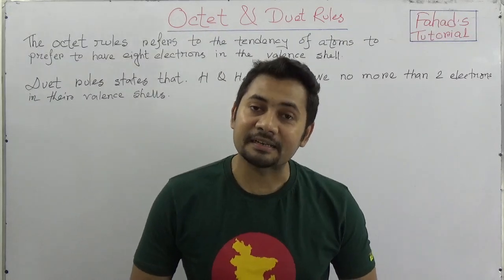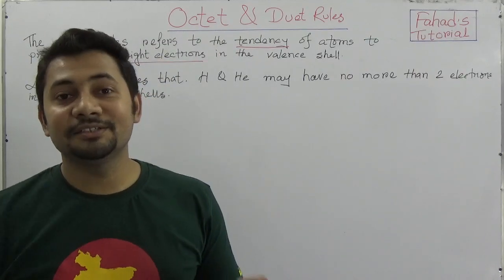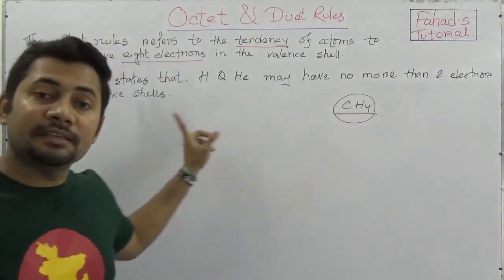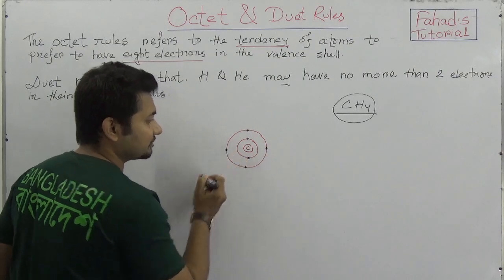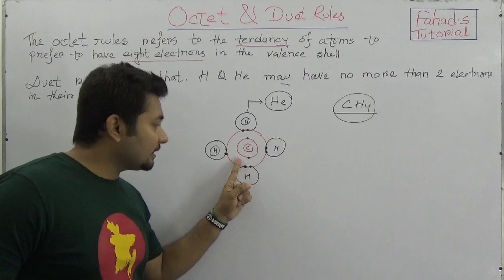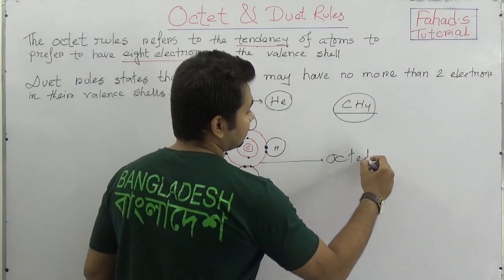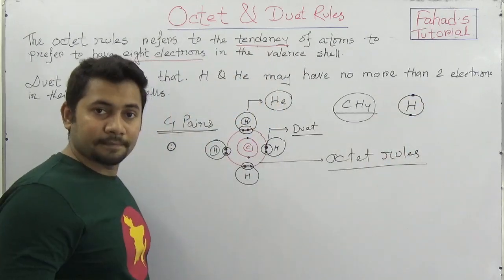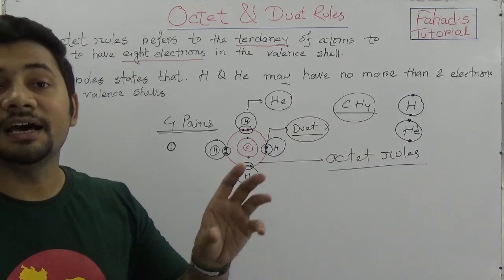04. Octet and Duet Rules | Chemical Bond | English Version | Fahad's Tutorial